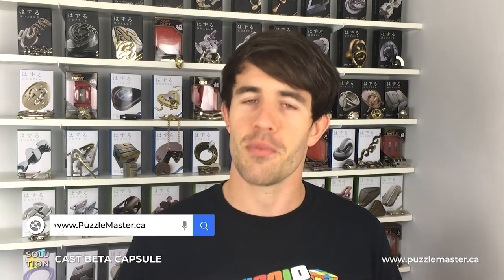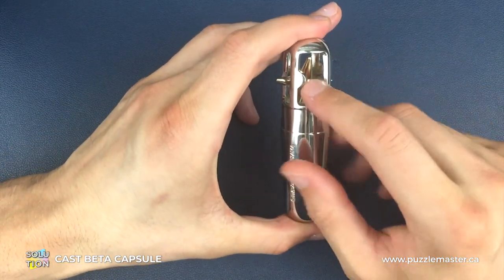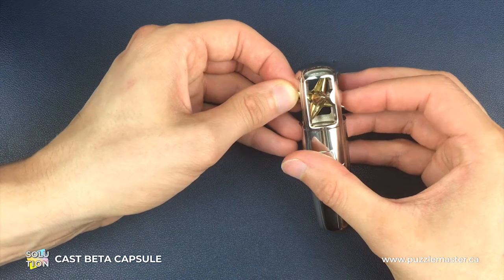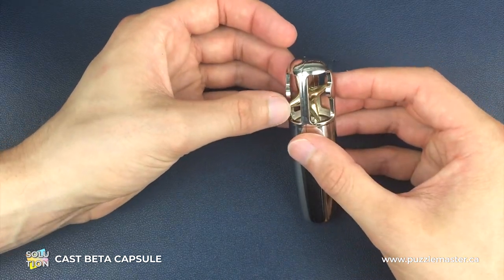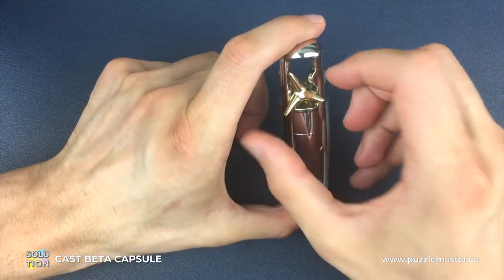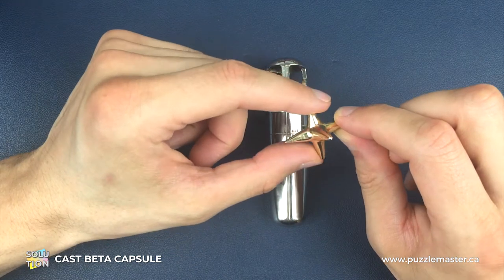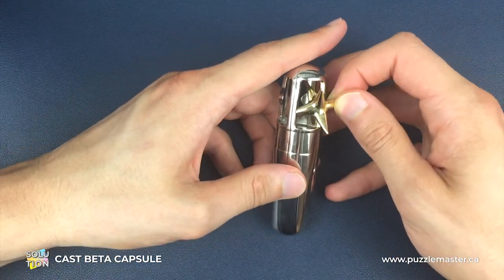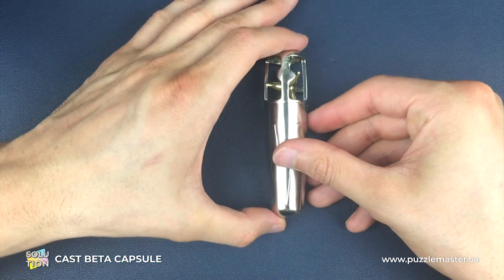Cast Beta Capsule from Hanayama - Solution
Cast Beta Capsule from Hanayama is a unique looking puzzle. In fact, most people would not know it was a puzzle or that it had a solution.

Remove the star from the cage that it is held in.  This is quite a tricky puzzle of dexterity made even smaller to make it a little hard to see. Original Design by: Nob Yoshigahara